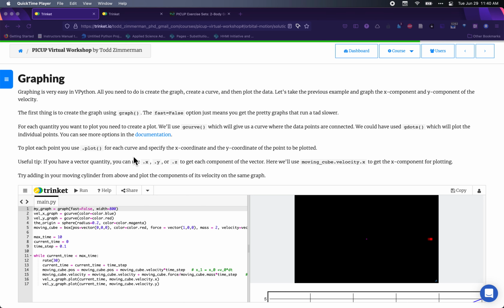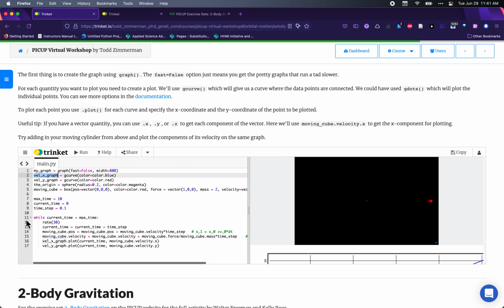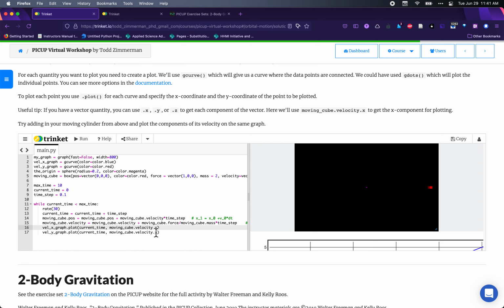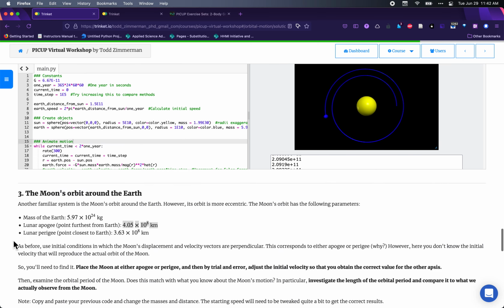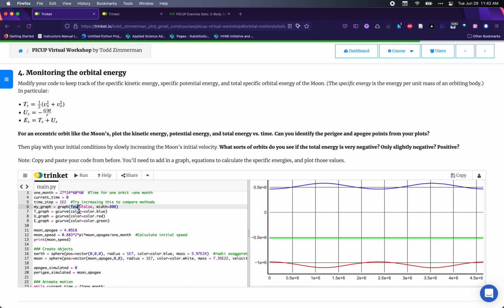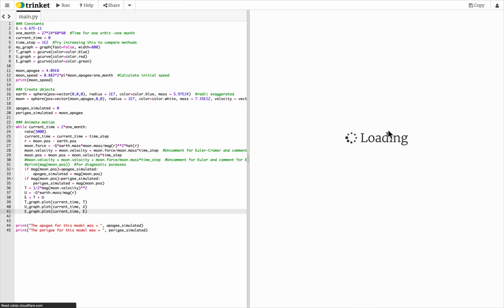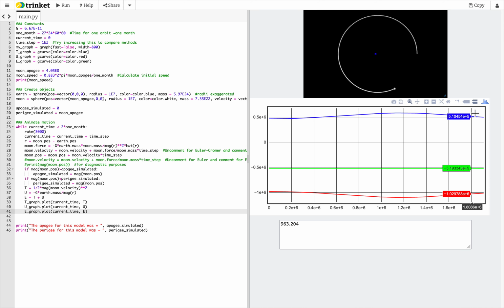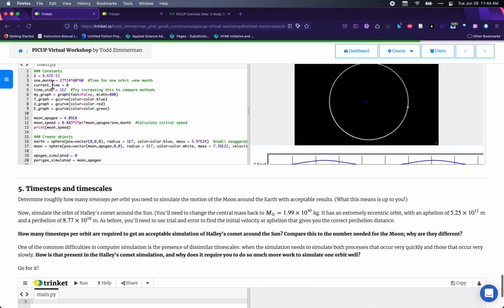Intro to VPython - Part 4 - PICUP Virtual Workshop 2021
Part 4 of the VPython activity for the Virtual Workshop.  for the activity.